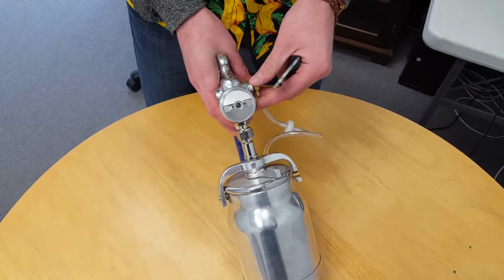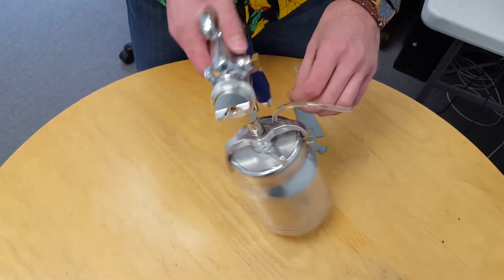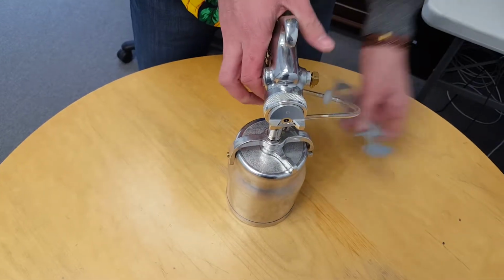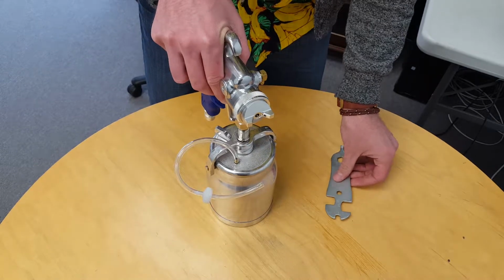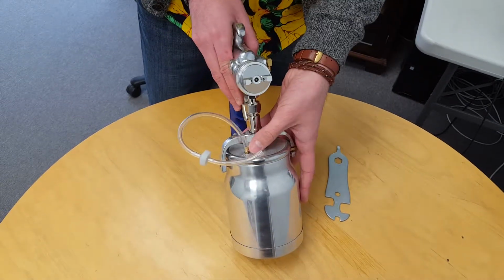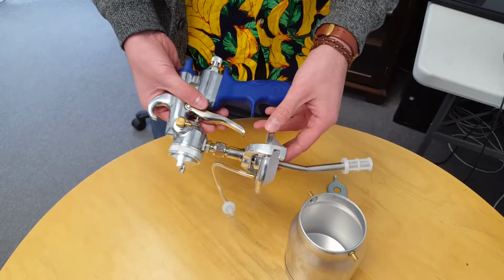Tips & Tricks with Fuji Jim: Rotating Your Cup for Upwards Spraying